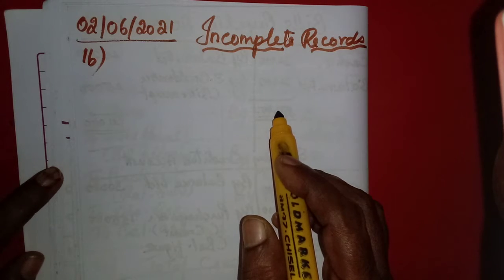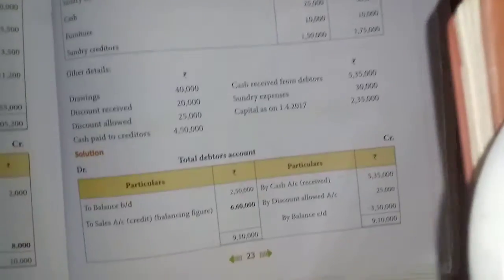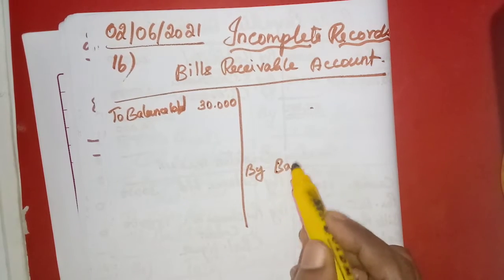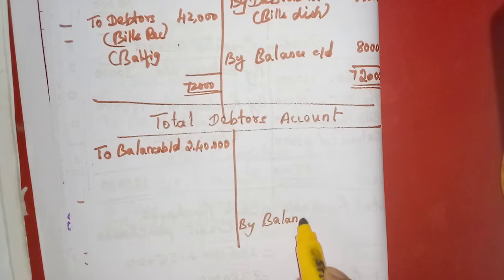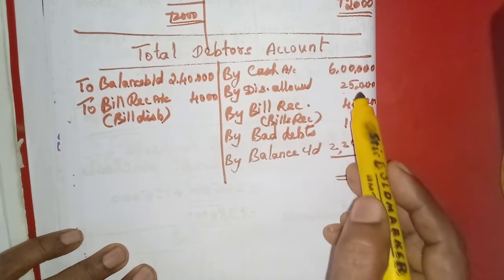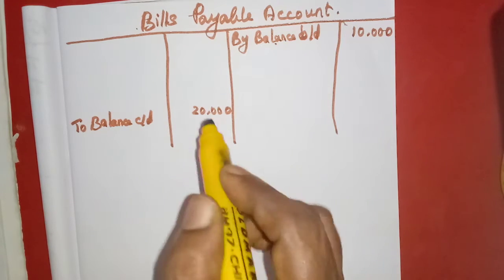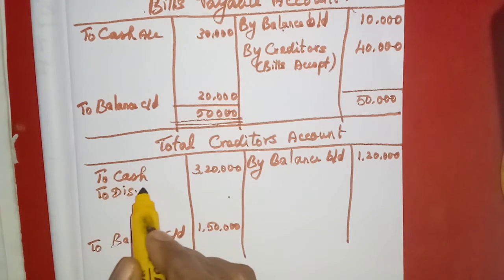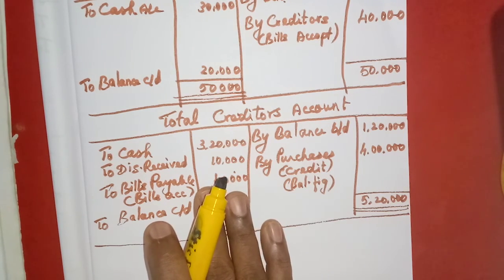Grade XII Accountancy - Incomplete Records Problems - 02.06.2021- 9.00a.m.